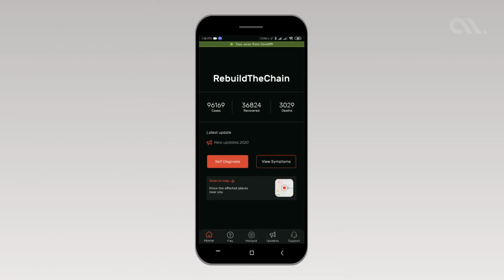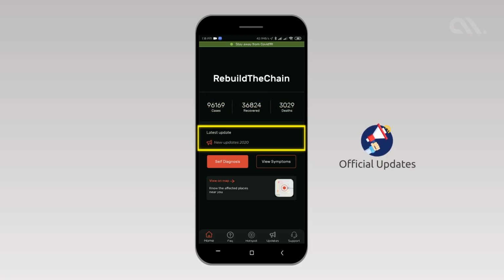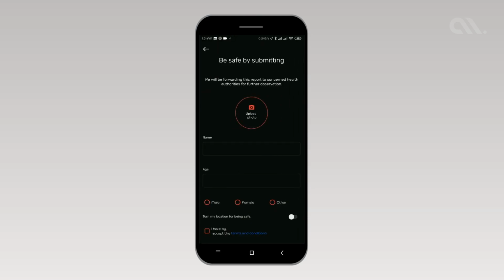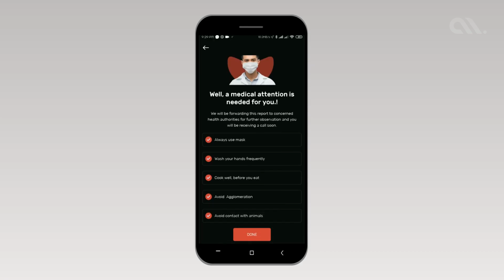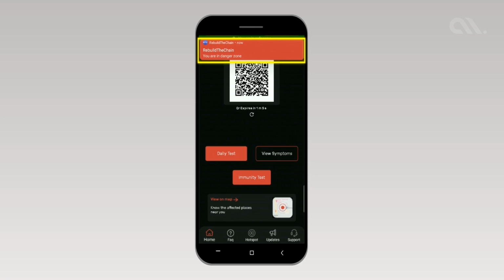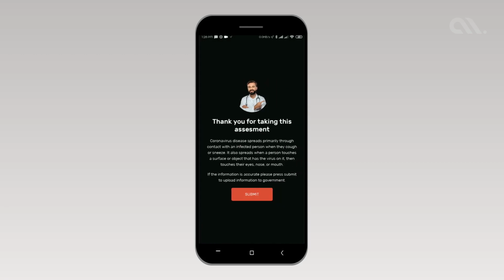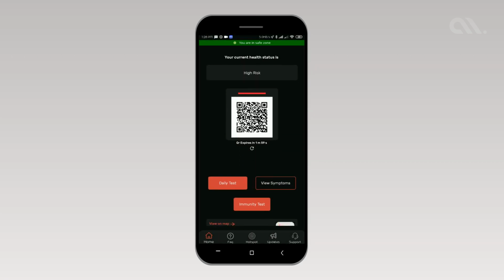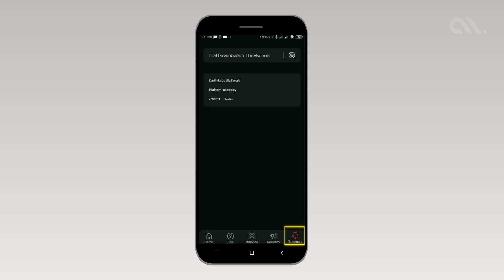RebuildTheChain - Pandemic Management System - App walkthrough, Contact tracing, Exposure analysis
The COVID-19 pandemic has fostered the need for a solution that can help curb the rates of infection. We have developed a pandemic management system called ‘Rebuild The Chain’ that can achieve this goal. This video offers a demonstration of RTC’s citizen application, contact tracing and exposure analysis features.

Why the existing contact tracing apps could worsen the COVID-19 situation

"Contact tracing is an integral aspect of flattening a pandemic curve. But the contact tracing apps that are being used today are missing a very important element - exposure analysis."

"A pandemic can adversely affect our lives in a variety of ways. By leveraging technology, we are able to develop contact tracing solutions that can reduce its impact and create a safer environment for us to live in."

"Due to the rapid spread of COVID-19 virus, we are facing many challenges associated with cross border travel. But, the right contact tracers can help us travel in a safe and risk-free manner. "

Accubits isn’t just a company, it’s an innovation hub that allows trailblazers and creative thinkers to channel their energy into finding solutions for modern world problems. We work with organizations to help them transform their operations with cutting-edge technology like artificial intelligence and blockchain technology. Our unique approach to solution development allows us to think proactively and adapt to the rapidly changing times.